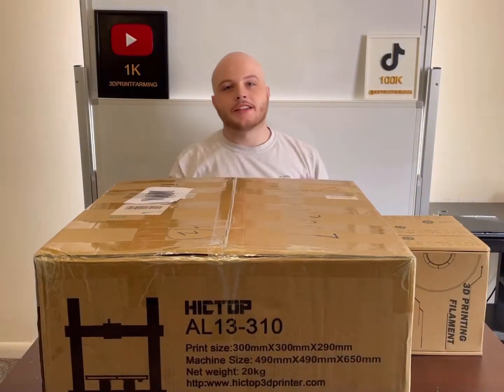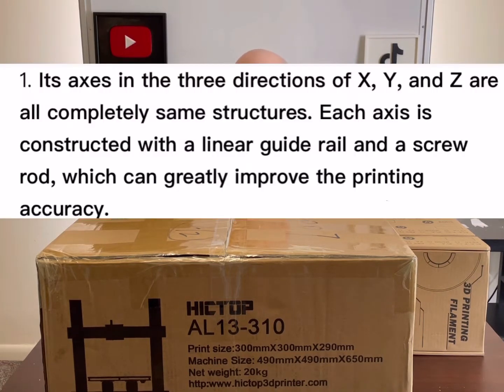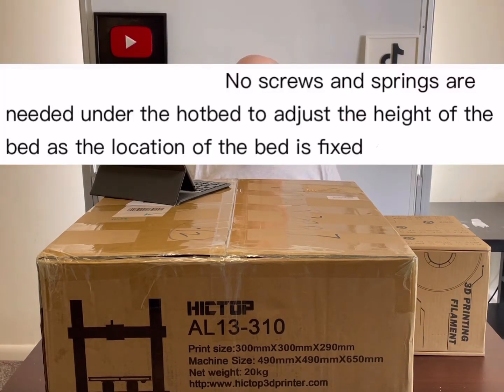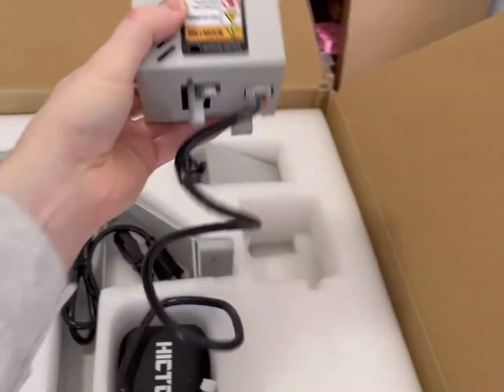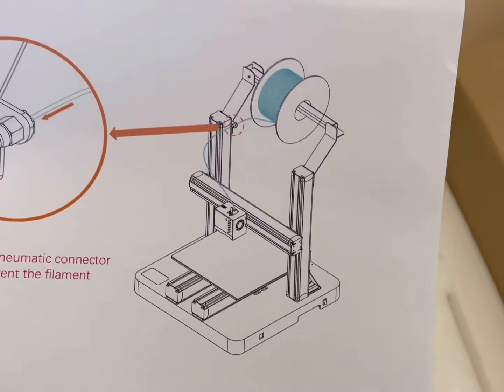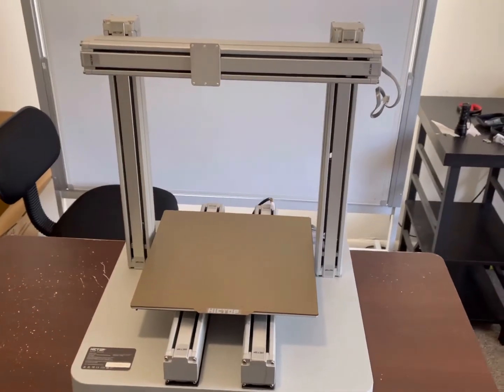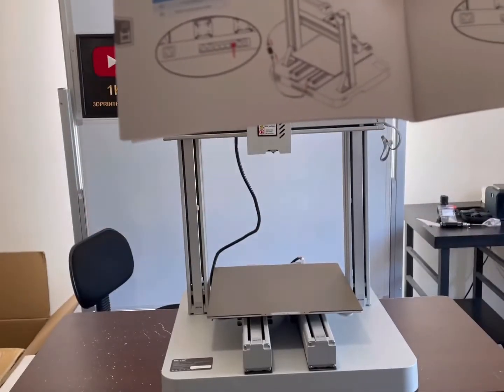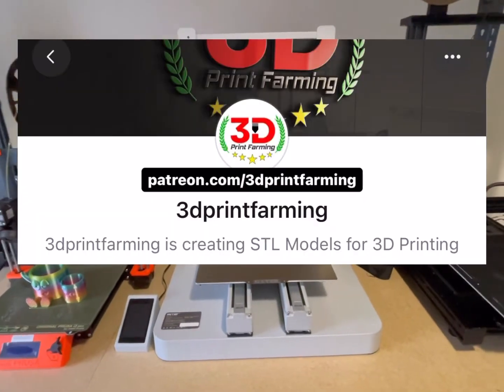HICTOP AL13-310 Sample 3D Printer Unboxing & Setup!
I was sent a sample of the new HICTOP AL13-310 3D printer! In this video I will be unboxing it and setting it up!